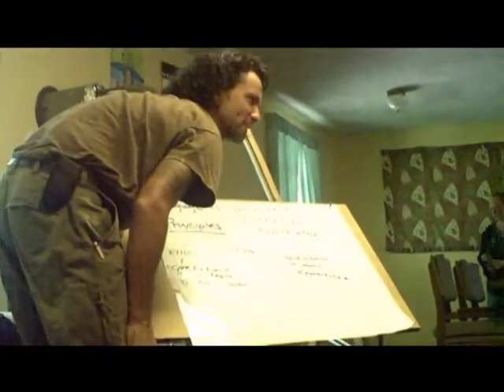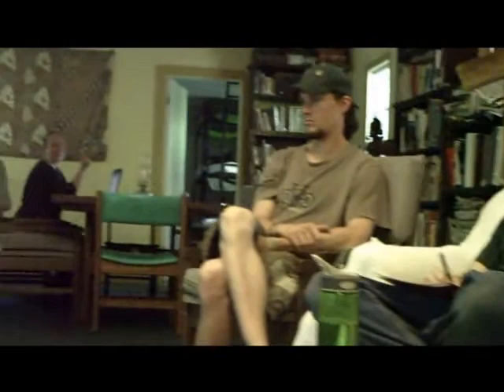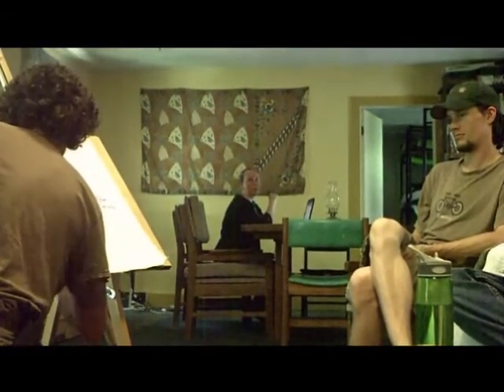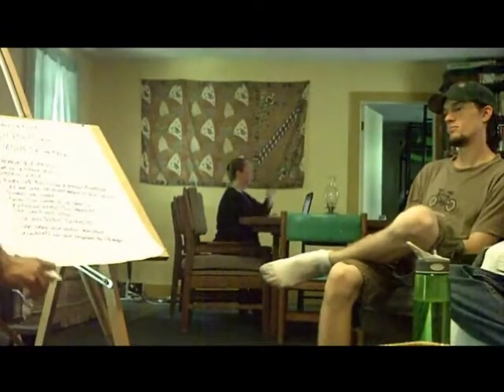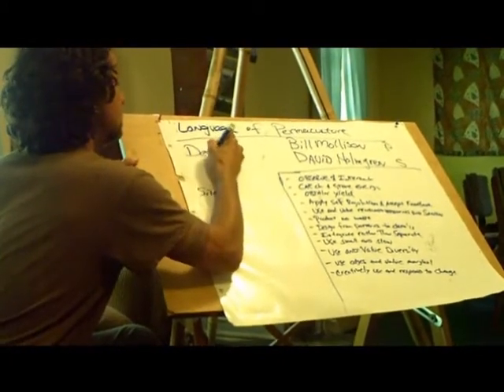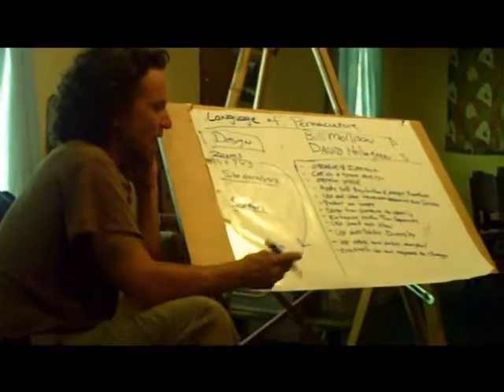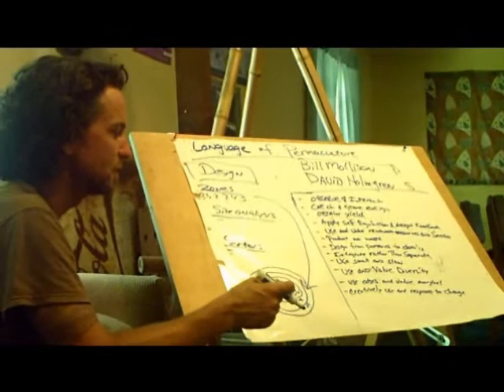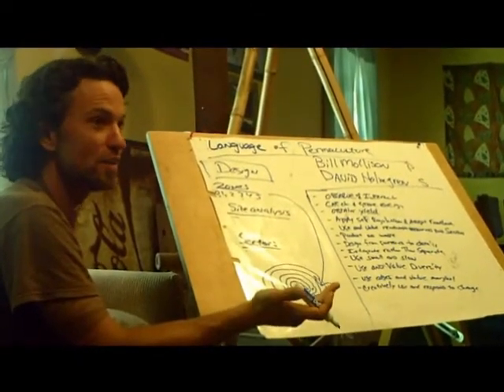Introduction to Permaculture Design (2/5)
Cliff Davis of Spiral Ridge Permaculture gives the Ecovillage Training Center apprentices an introduction to permaculture design concepts.